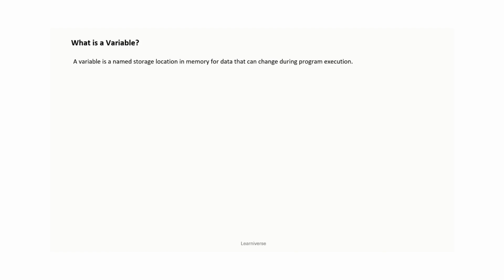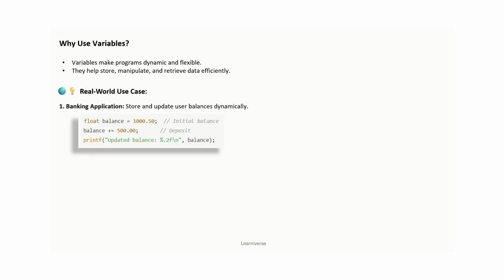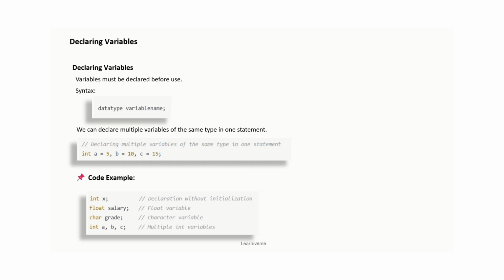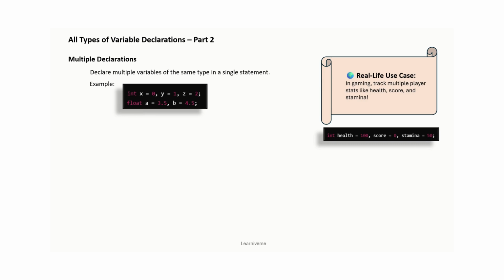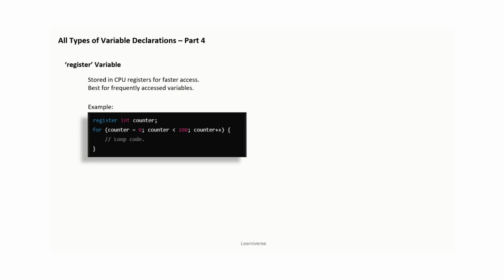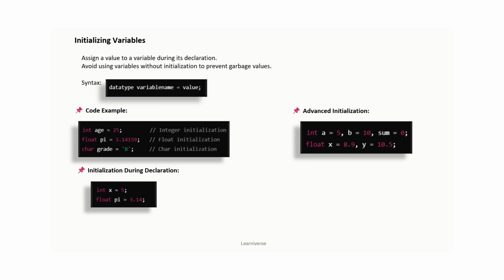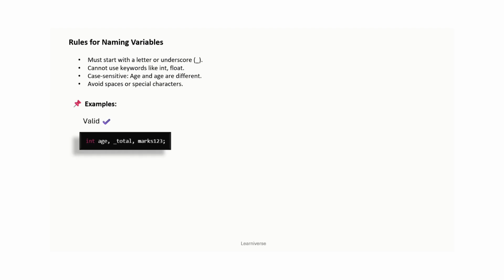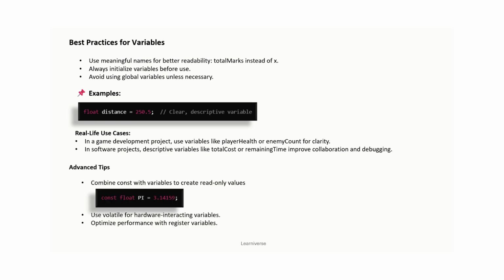Variables | C Programming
Welcome to Learniverse! 🎓
In this video, we dive into the fundamentals of Variables in C Programming. Whether you’re a beginner or refreshing your skills, this comprehensive guide covers everything you need to know about variables, their types, scope, and best practices.

Timestamps:
0:00 Intro
0:21 What is a Variable?
1:55 Why use Variables?
2:42 Types of Variables in C
3:42 Declaring Variables
9:09 Initializing Variables
10:28 Scope of Variables
11:32 Rules for naming variables
12:29 Best Practices for variables
14:09 Outro

Topics Covered:
✔️ What is a Variable?
✔️ Why Use Variables?
✔️ Types of Variables in C (int, float, char, double, etc.)
✔️ Static, volatile, and extern Variables
✔️ Rules for Naming Variables
✔️ Best Practices for Effective Coding

🔗 Real-life examples and practical code snippets make it easy to relate programming concepts to real-world applications.